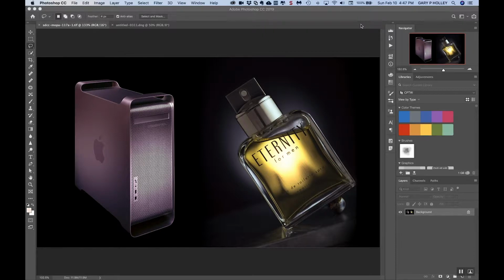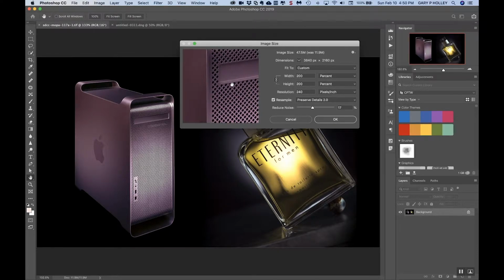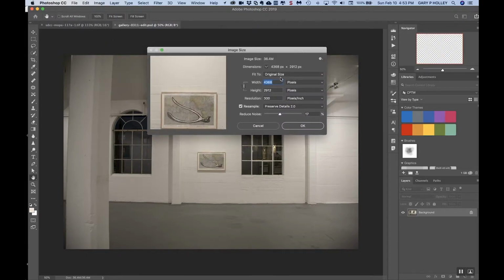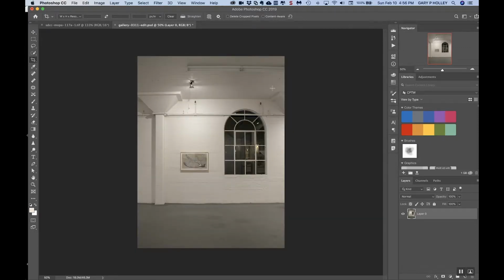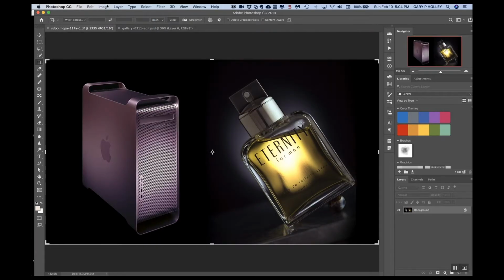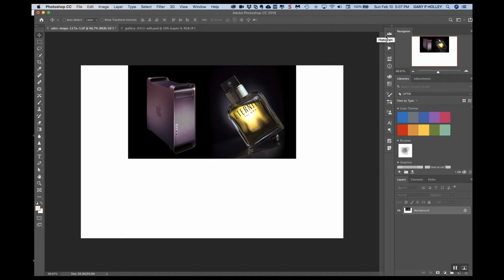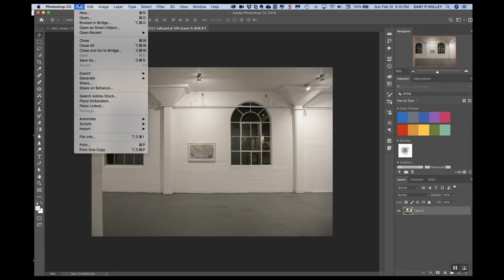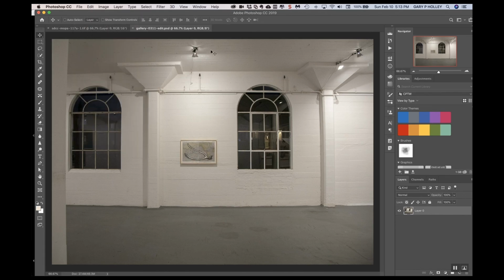181 IMAGE CANVAS SIZE